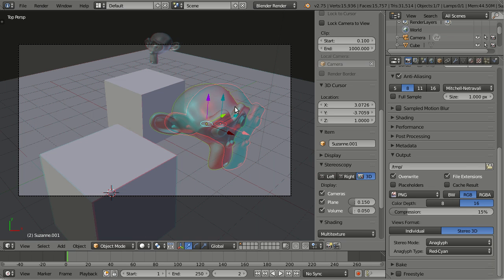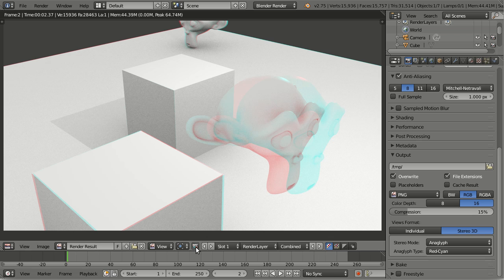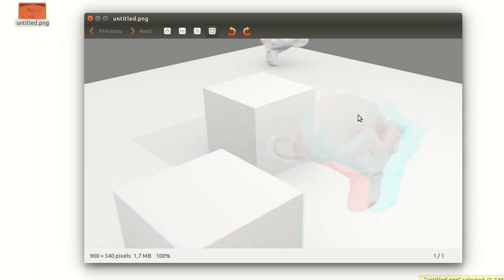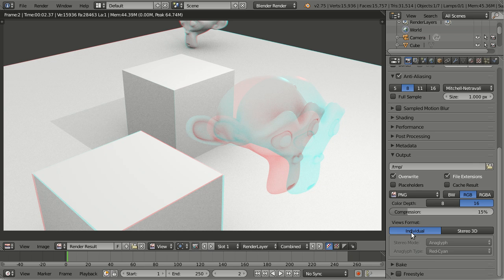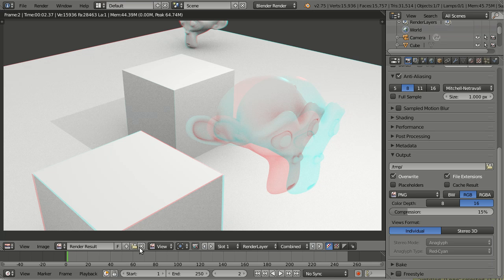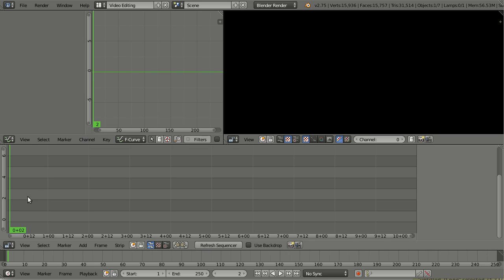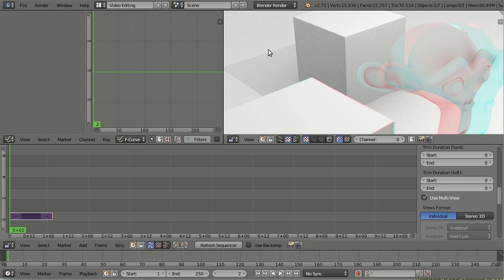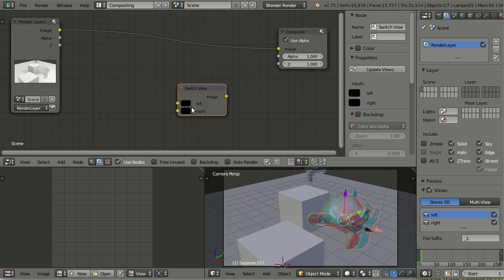Blender 2.75 Stereoscopy render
Looking to learn more blender? for CG Cookie's full Blender Fundamentals learning flow.